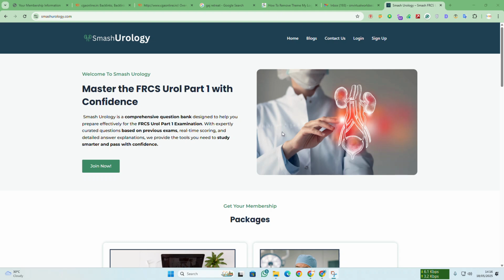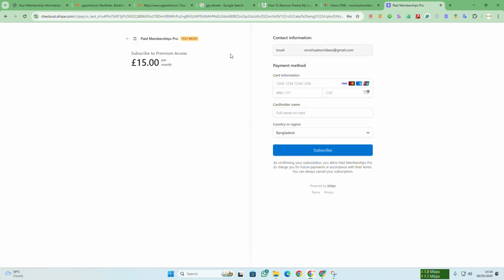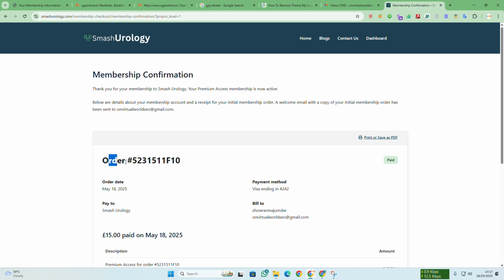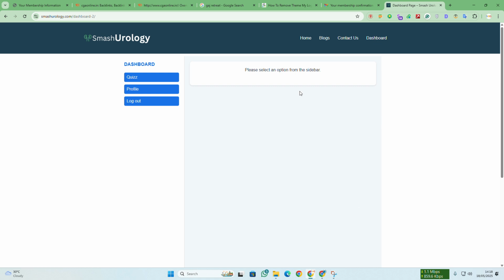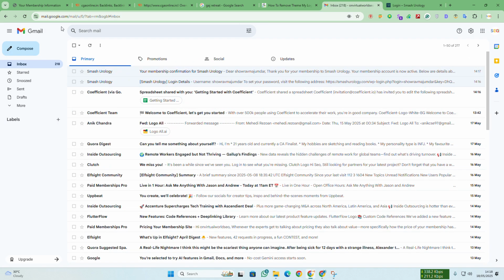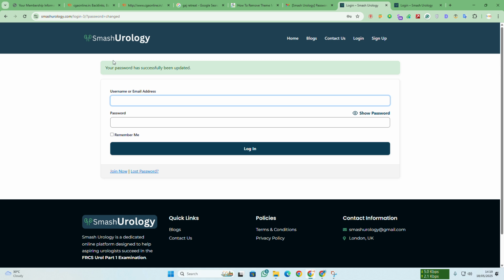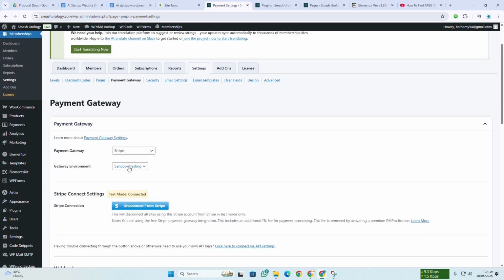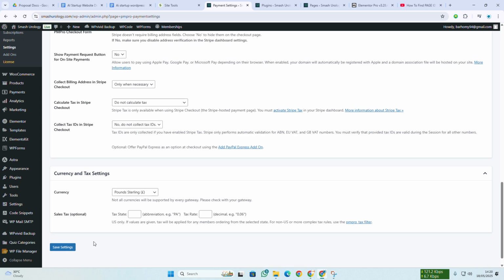Urology LMS Password Reset Not Working? Do This!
Are you having issues with your Urology LMS password reset not working?

In this video, we will provide you with practical tips and solutions to overcome the Urology LMS password reset issue.

Whether you're an entrepreneur looking for marketing tips or a business owner seeking to improve your website traffic and lead conversion, this video is for you.